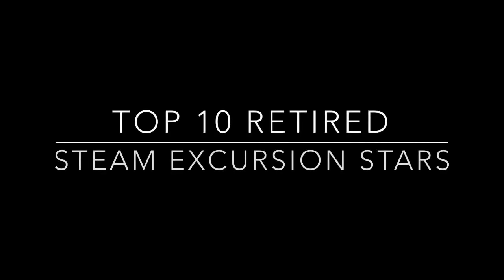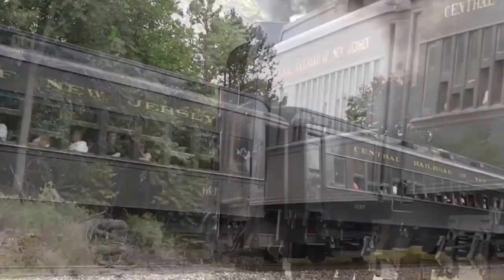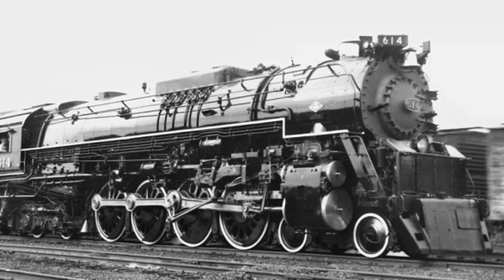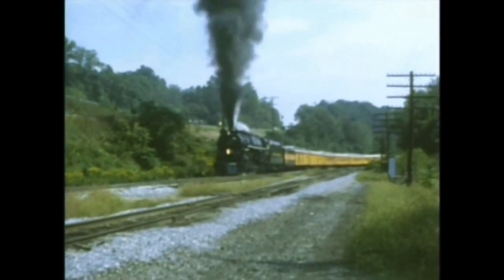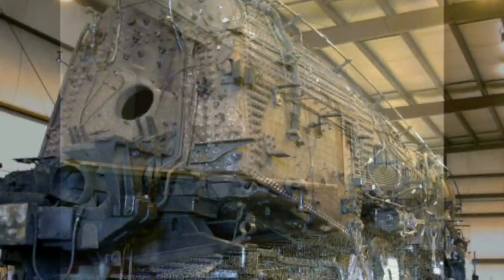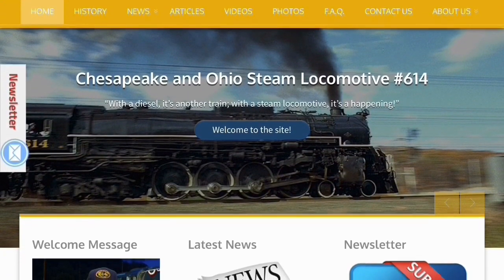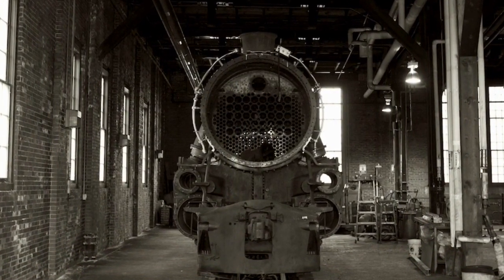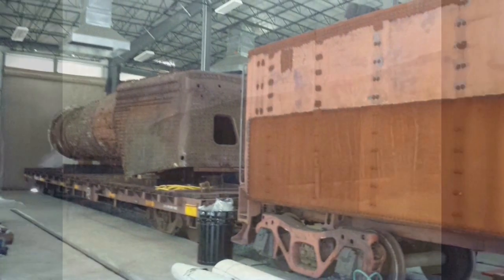Top 10 Retired Steam Excursion Stars - Part Two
Welcome to part two of my list of the top 10 retired steam excursion stars. This part of the video will cover entries 5, 4, and 3 so find out which locomotives get these spots on the list, please continue watching.

DISCLAMER: Title 17 Section 107 of US Copyright Law allows for the use of brief excerpts of copyrighted work for purposes such as criticism, parody and education, without the need to obtain permission from the copyright holder. No parts of this video have been, are currently or will be monetized. Pennsy Productions claims no ownership of any copyrighted materials in any parts of this video.

NOTE: This video was my first documentary video, worked on from late May to late July 2018. As such, it does not meet the current Pennsy Productions quality standard. This is not the quality you should come to expect from Pennsy Productions, and my future videos will be much higher quality than what you see here.

0:00 5. Canadian National No. 3254
3:36 4. Chesapeake & Ohio No. 614
9:25 3. Pennsylvania Railroad No. 1361